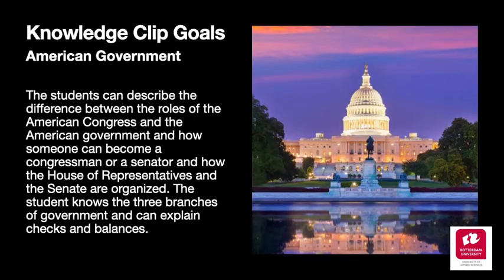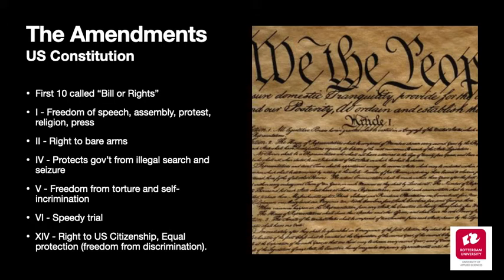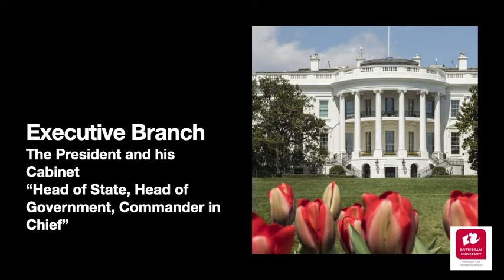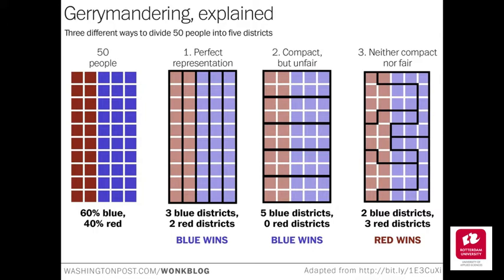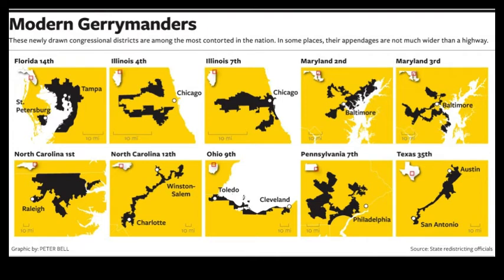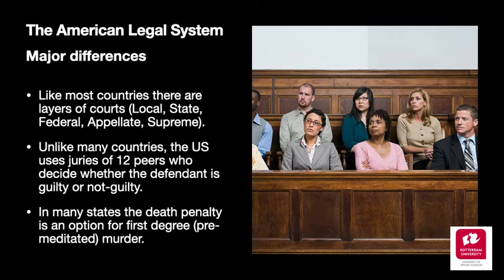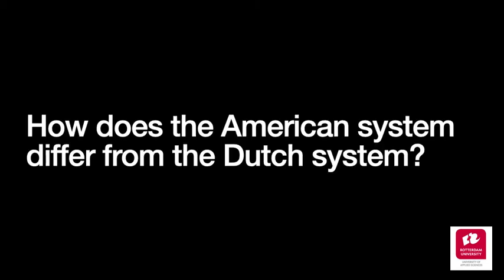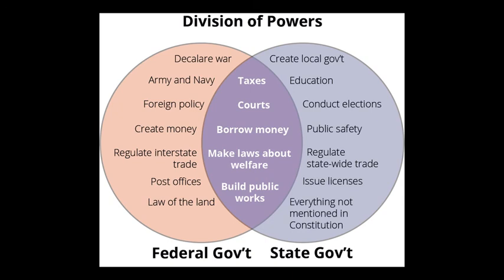American Government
Culture and Literature 3.1 - Short knowledge video about American Government.